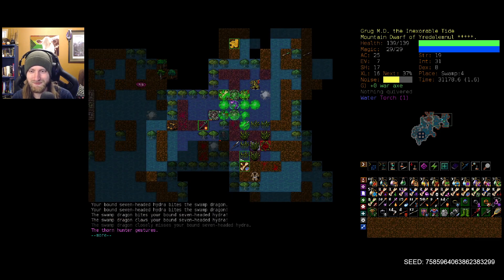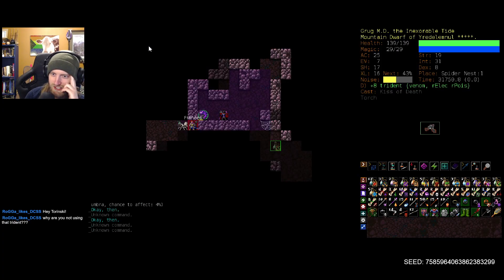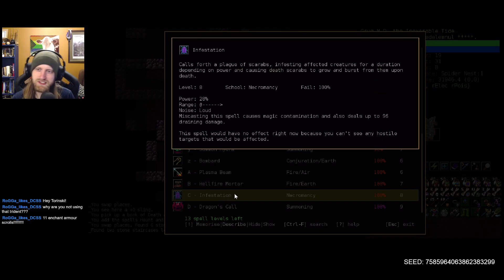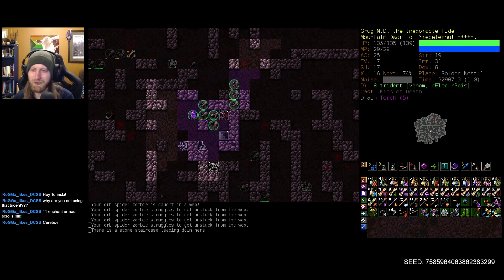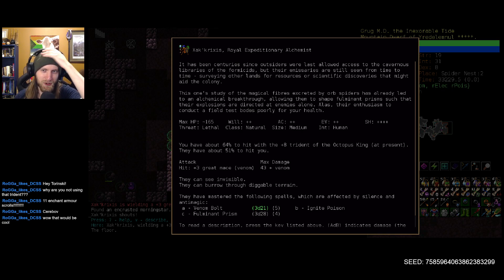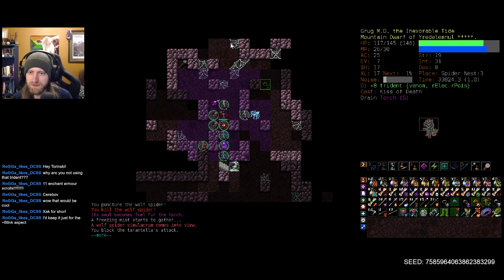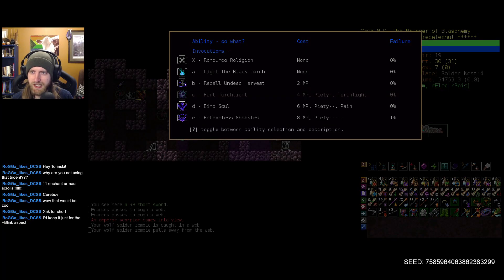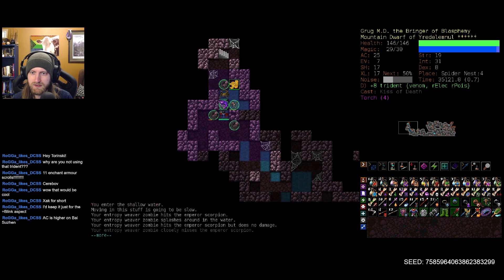Neck Romancer - Yred Mountain Dwarf Part 8 | Dungeon Crawl Stone Soup 0.32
Time to raise them up, with Yredelemnul!